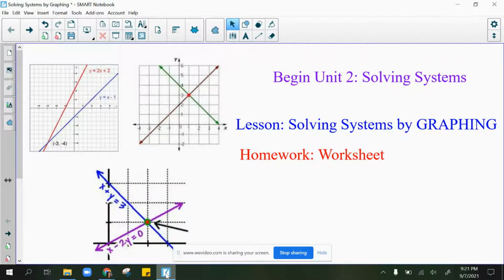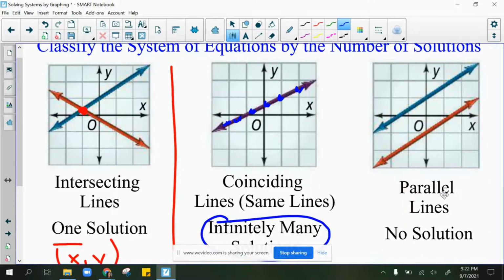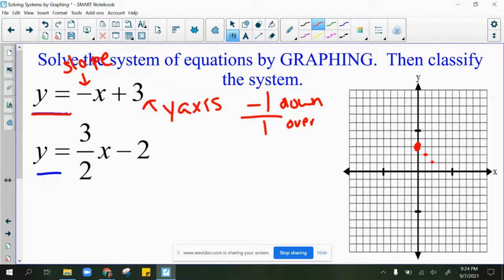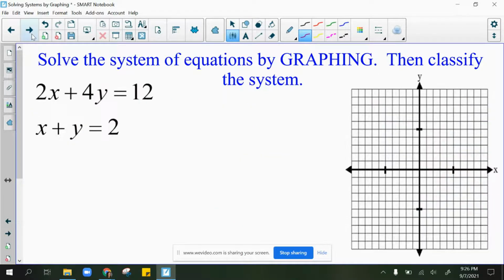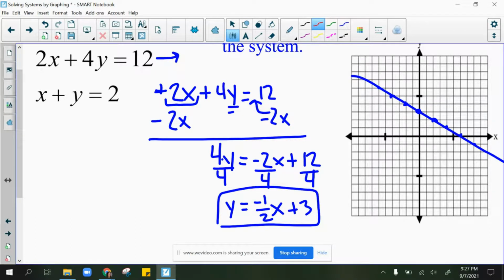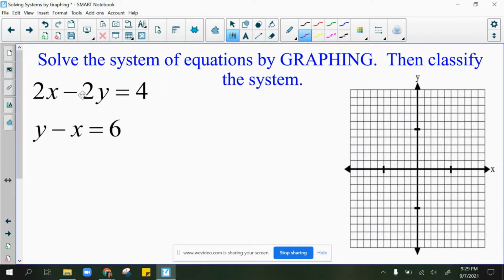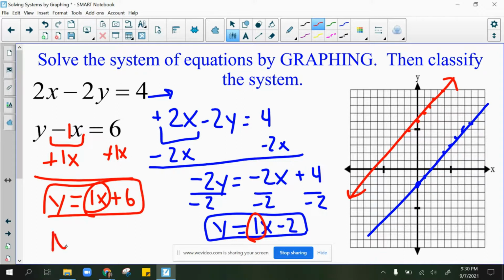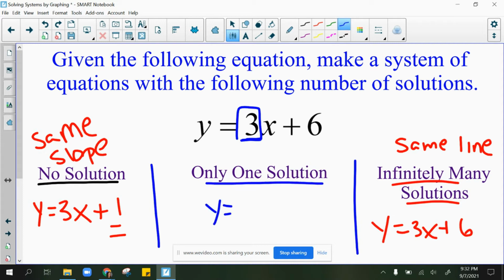Solve Systems of Equations by Graphing